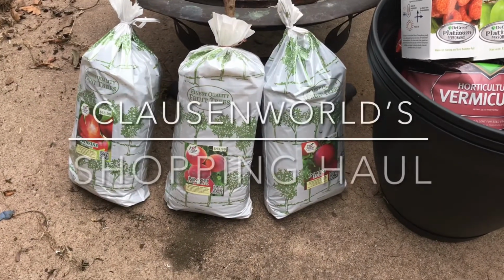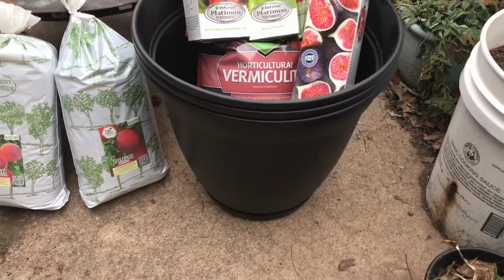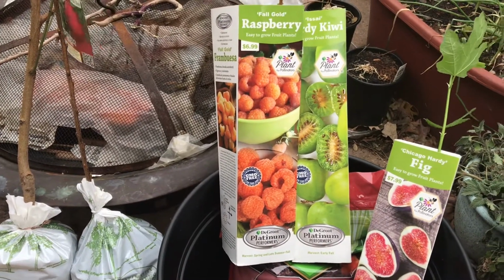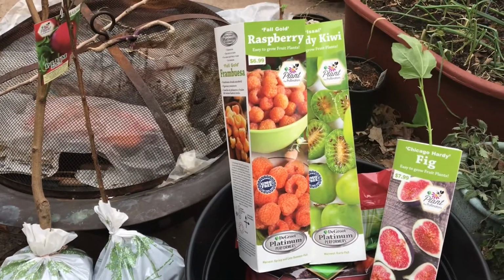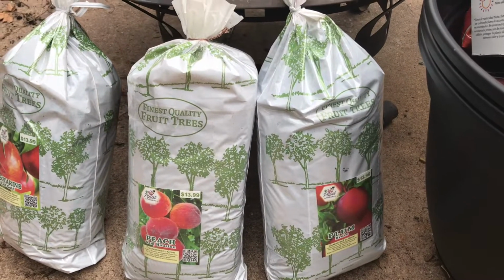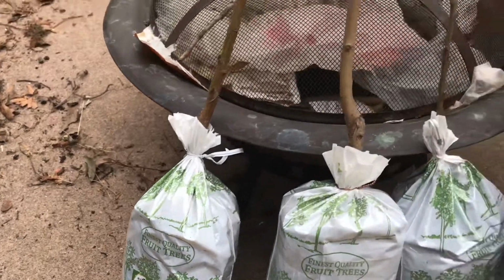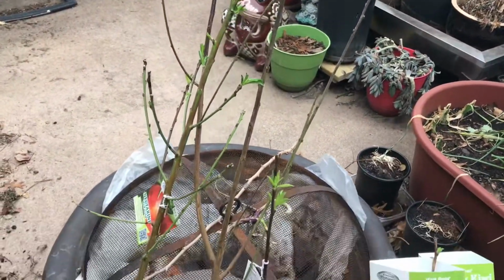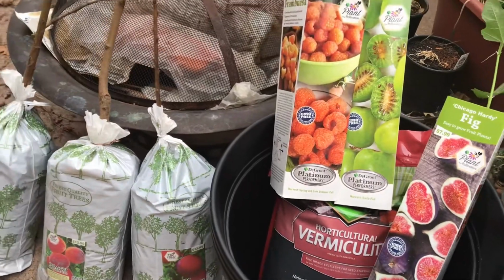Garden Shopping Haul |Tractor Supply & Lowe’s | E19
In today’s mini episode I show you what I was able to pick up at Tractor Supply and Lowe’s for the spring Garden.  I’m so excited they had a few left.  I have never heard of some of these varieties.  I had to look them up.  They work well in the Texas climate.  I hope they do well in my garden.  Not every Texas climate is the same.

If you enjoyed today’s mini episode.  Happy Gardening to you.😊🌱

Become apart of the ClausenWorld Family.